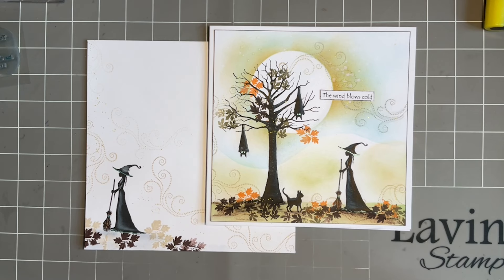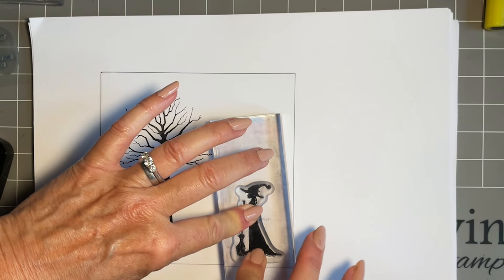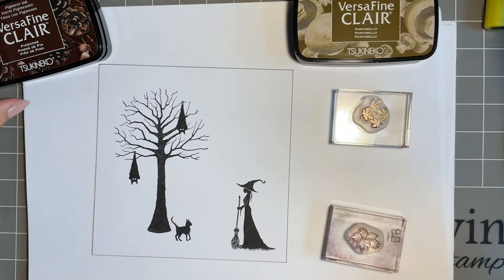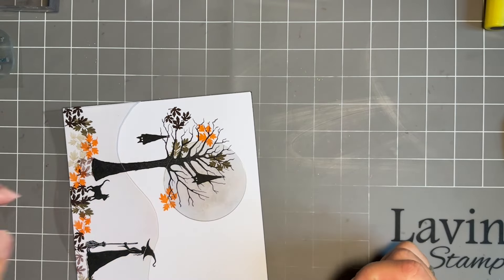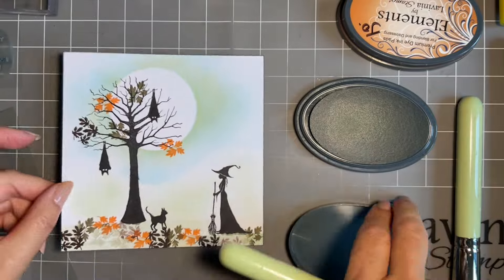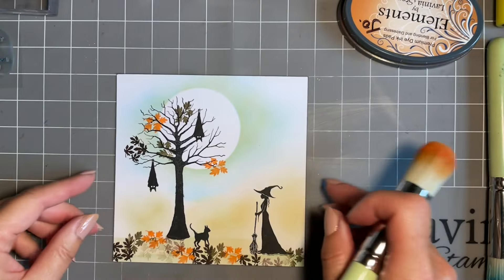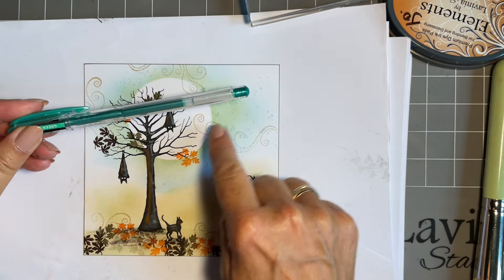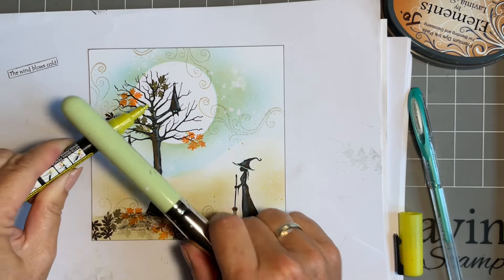Autumn Tree of Spirit by Jo Rice - A Lavinia Stamps Tutorial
Autumn Tree of Spirit by Jo Rice

To learn more about the techniques and products used to make this beautiful card, head over

Hi everyone, Jo here. Thanks so much for popping in.

Today I am going to be making a card using Autumnal tones as an atmospheric background for some of our new stamps.

It will be a seasonal scene, with our sorcerous characters sweeping up the fallen leaves.

I hope you can join me - and do check out our brand-new Lavinia Challenge.